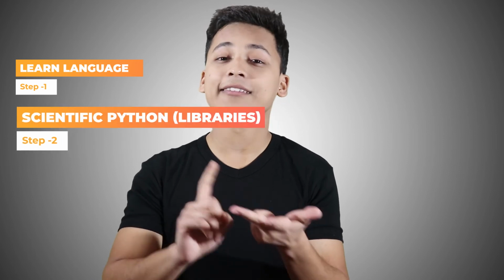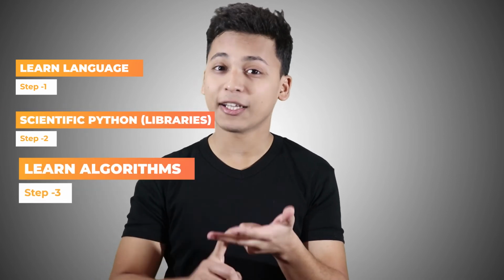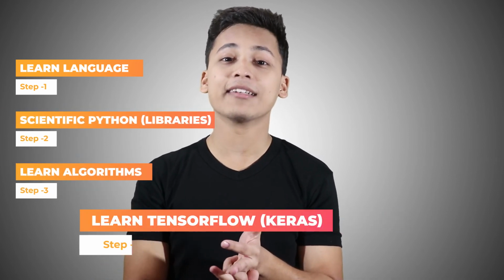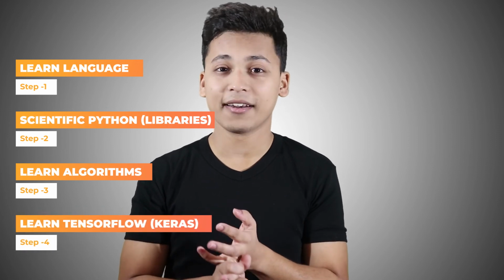4 Simple Steps to learn Machine Learning | Anyone can Learn Machine Learning | Stephen Simon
Hi my name is Stephen Simon and in this video I've explained:

1. What is MachineLearning ?
2. Applications of Machine Learning?
3. How you can start learning Machine Learning?
4. And, Whats Next?